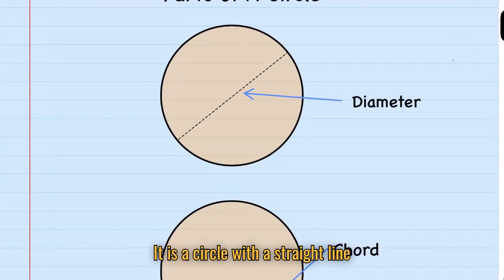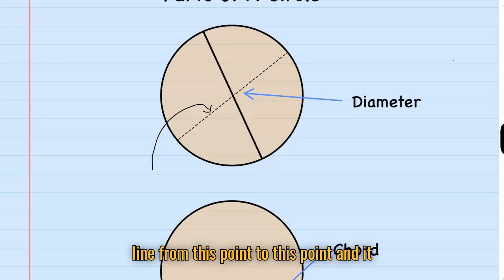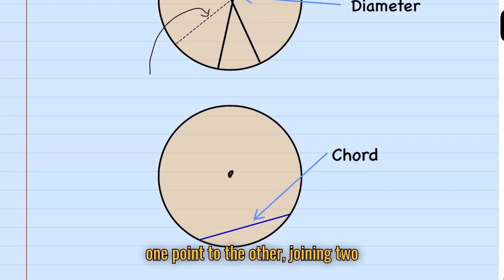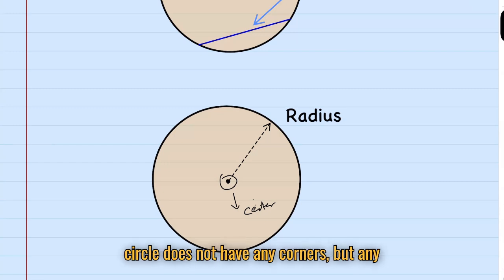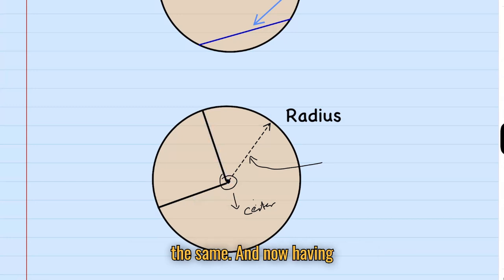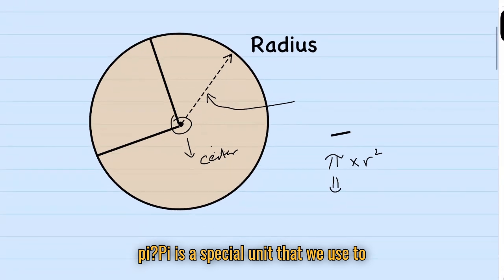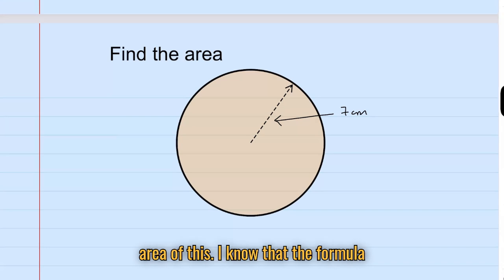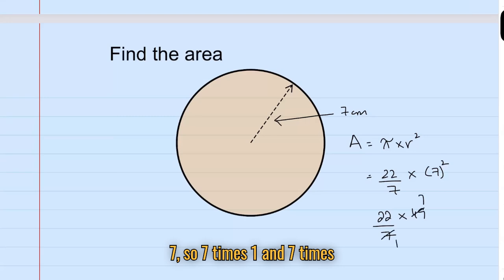CIRCLE Mastery in 5 Minutes or Less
Welcome to Maths with Fateh. In this video, we explore the essential topic of the parts of a circle equation. Whether you're preparing for exams, teaching geometry, or simply brushing up on your math skills, this tutorial is designed for you.

You will learn:
- The fundamental components of a circle, including the center, radius, diameter, and circumference.
- How these parts relate to the standard equation of a circle.
- Step-by-step examples to clarify the concepts.